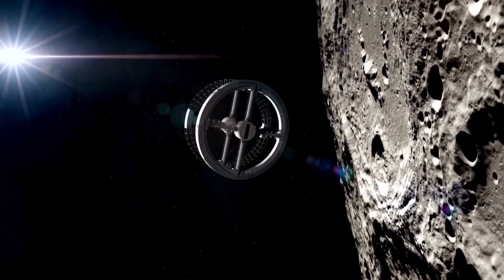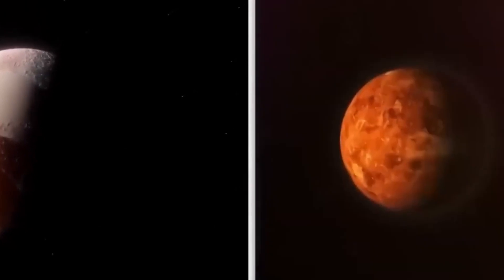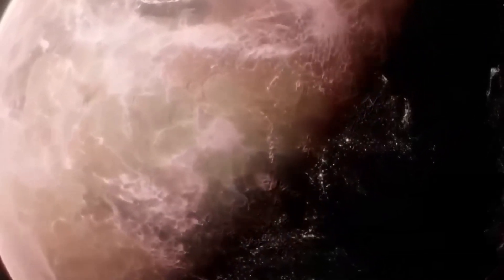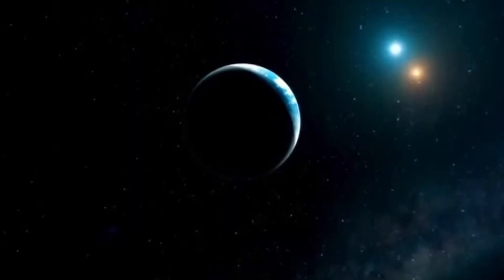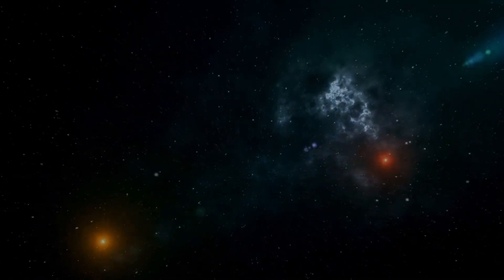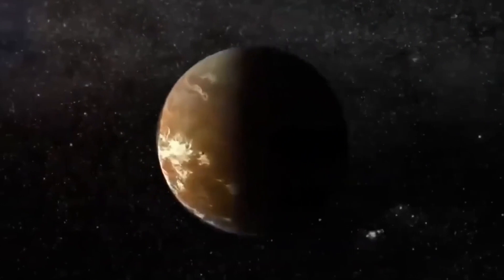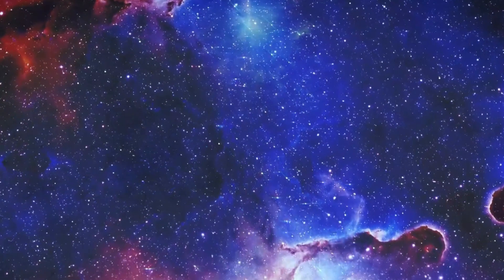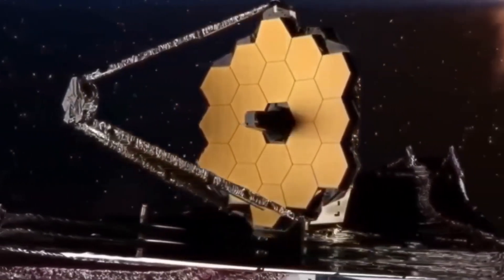2 MINUTES AGO James Webb Telescope Discovers Terrifying City Lights on Proxima B!